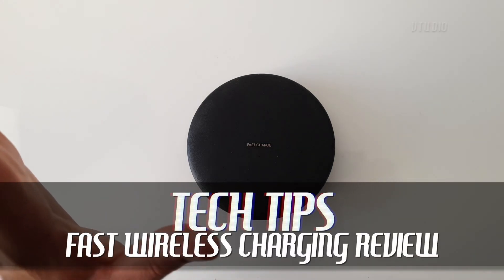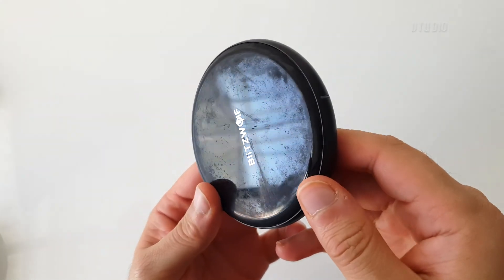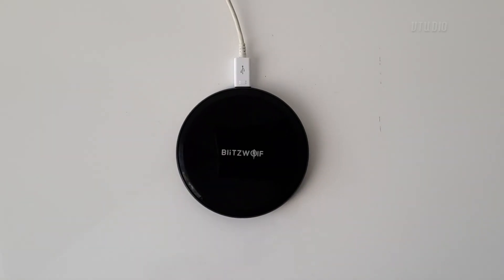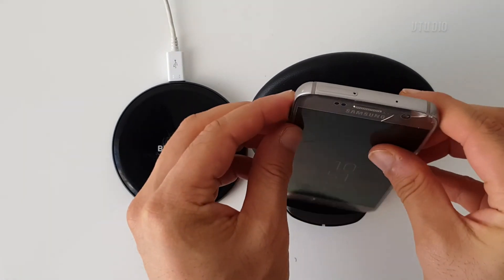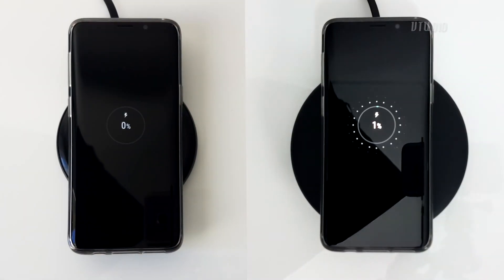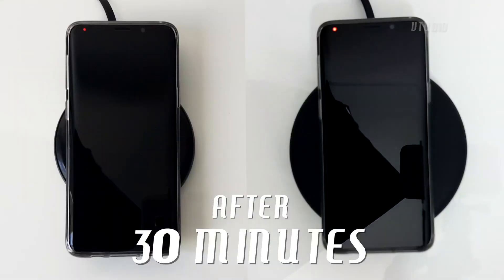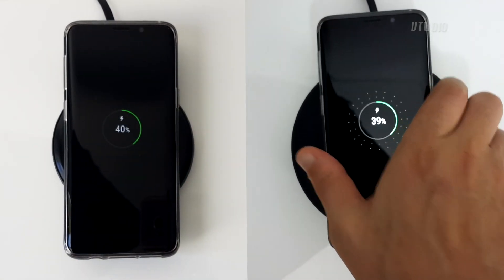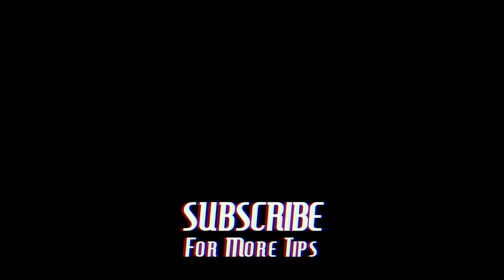Fastest Qi Wireless Charger Speed Test | $15 Blitzwolf vs $50 Samsung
Can a $15 Wireless Charger charge your phone faster than the official Samsung Wireless Charger? In this video we take the Blitzwolf FWC4 out for a spin against it's more expensive brother in Qi.

BLITZWOLF FCW4
FWC4 supports all Qi wireless charging devices and any regular smartphones, iPhone 8/X, Samsung S7/S8/S9. Charging devices up to 15W.

CREDITS
Vibe Tracks - TFB3